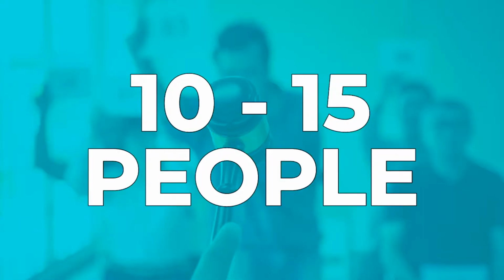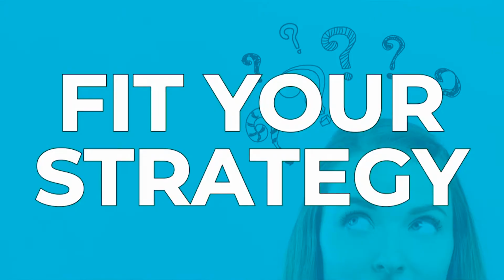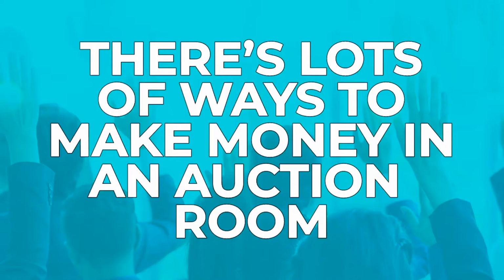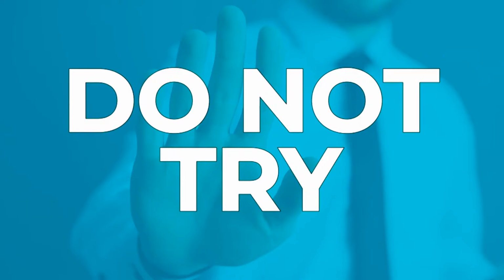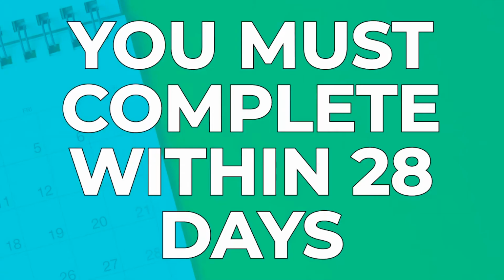How to Buy Property at Auctions | Everything You Need to Know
Welcome to the Property Wealth System. Get ready to discover your future in property, through a tried and tested system that immerses you in the property investment industry, follow the system and you will soon be investing like a professional to achieve your personal goals and create your version of wealth. You will have to put the hard graft in, it will not just happen and the road ahead will be full of challenges but with the experience and knowledge of the PWS team it will be an easier road to follow.

The Property Wealth System are committed to enabling positive change for you through real-life property investment. No hype, no gurus. Plenty of knowledge, network and experience.
Regardless of age, education, background or experience, the property education and personal mentoring that are on offer through Property Wealth System will bring you to the next level, wherever your start point is.

Our Property Wealth System Founders
Our Property Wealth System founders are a collective of experienced property investors from around the UK each of whom employs extensive and diverse strategies.

We recognised the need to help students not just attend a property course but have the practical skills and the confidence to go to the market and invest in property, safely. There are no guru’s here, simply put, we are normal folk from all walks of life, actively investing and trading in property and we want to share that knowledge and mindset with you.

Our system network includes not just our mentors and trainers but also industry experts; mortgage brokers, solicitors, accountants, insurance professionals to name just a few.
Our founding members whilst quietly investing in property over the last decade or so have also been internationally recognised as some of the UK leading professionals through work with brands such as Robert Kiyosaki’s Rich Dad Poor Dad. All of our trainers are a result of the wealth system you too could experience and we look forward to finding out more about you.